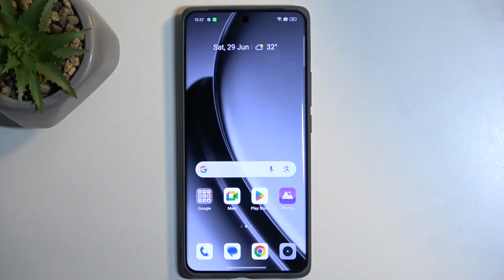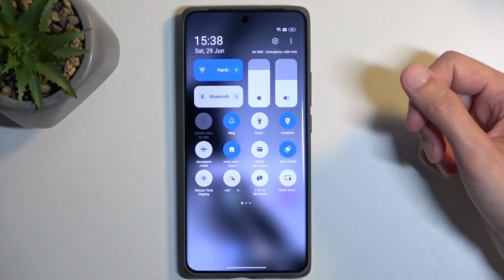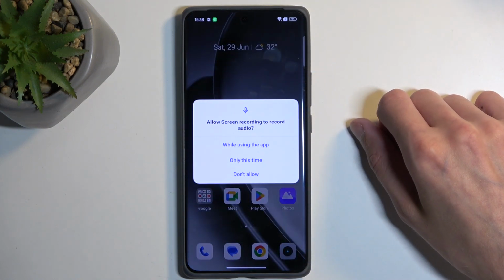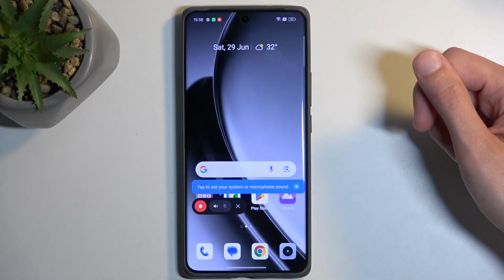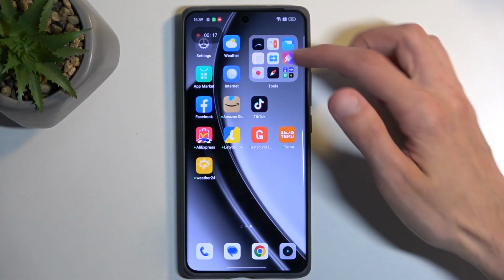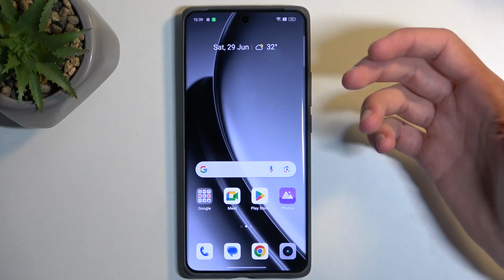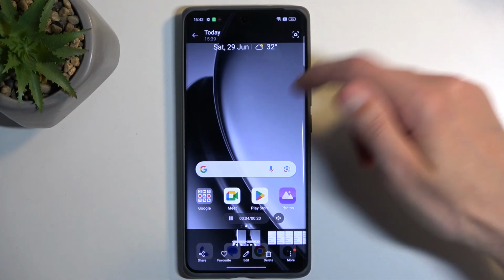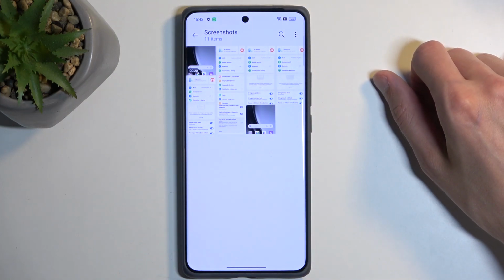REALME GT6 and Screen Recording Option – How to Record Screen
Find out more info about REALME GT6:
Hello, friends! Tap on the video above and learn how to record your screen on the REALME GT 6 phone. This setting is so important and useful if you're capturing gameplay or creating your own tutorials recording the process on REALME step-by-step. Follow us and discover the built-in screen recording feature and how to access it quickly from your REALME GT 6's settings or notification panel.

How to Record Screen on REALME GT6? How to Capture Screen on REALME GT6? How to Record Display on REALME GT6? How to Capture Screen Action on REALME GT6?